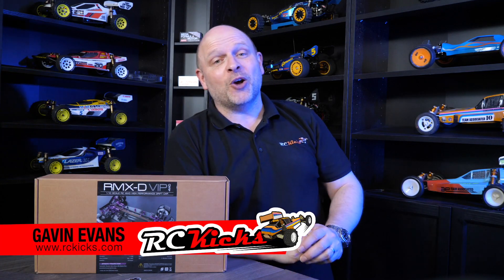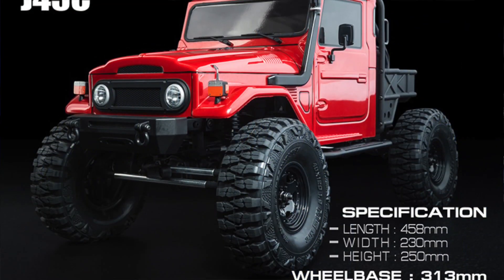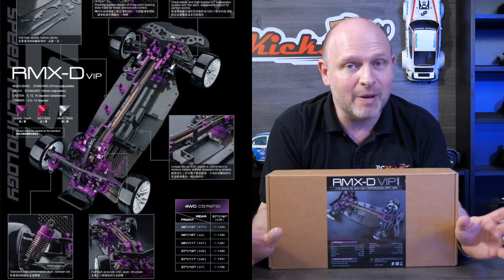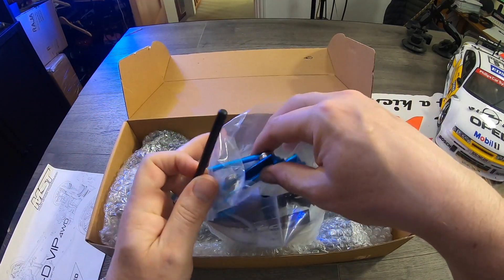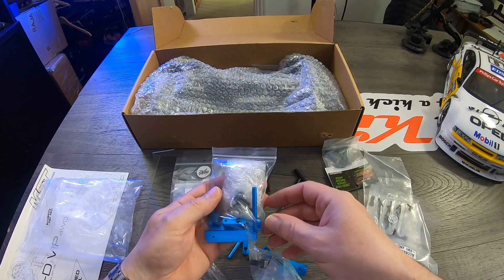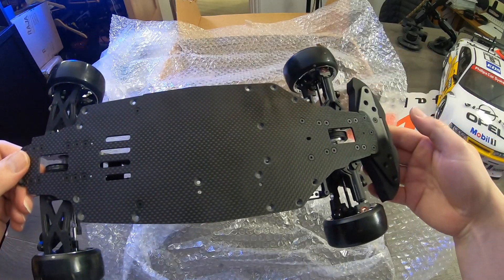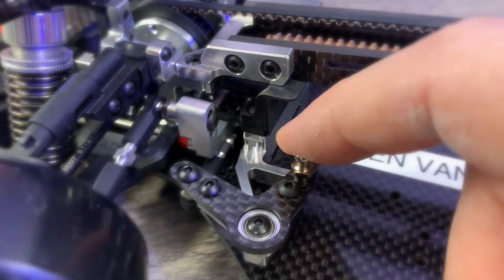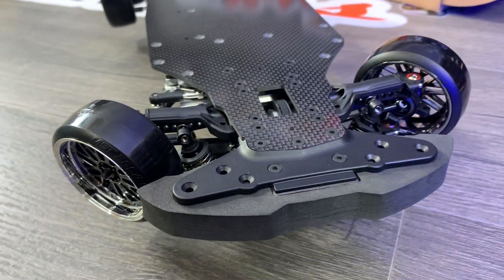Let's Drift! Unboxing The Stunning MST RMX-D VIP 1/10th 2014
New to RCKicks, we kick off another project but this time it's a dedicated RC drift chassis.  Before we can take it out for a spin, I need your help to decide what ESC and brushed motor to install as well as the servo.  I'm thinking of a detailed street drifter look, but I am open to suggestions.

This product was sent to RCKicks by a viewer.  A massive thank you to Sven Van Groen for contributing to the channel content!